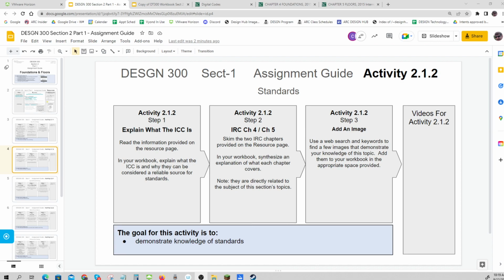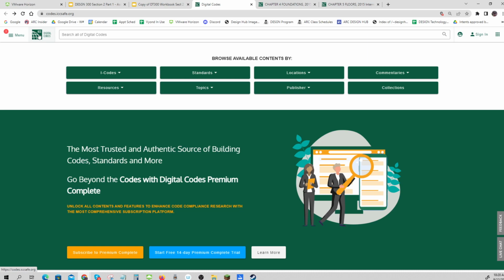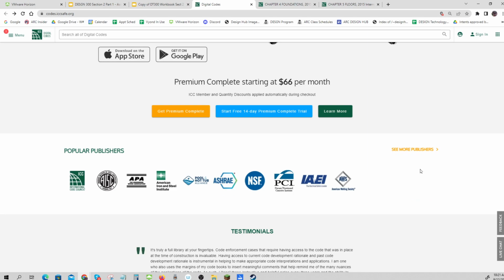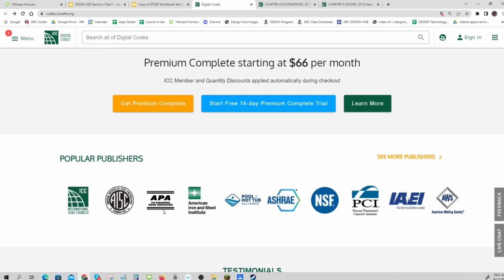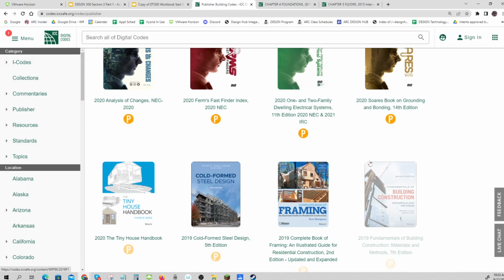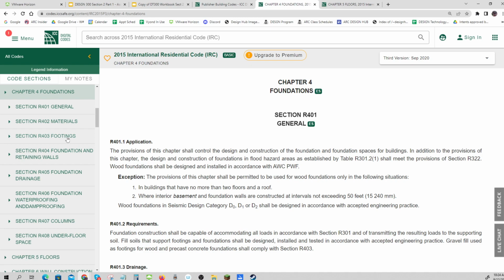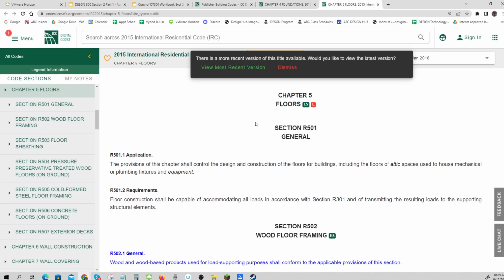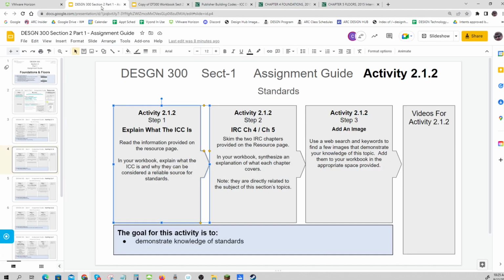DESGN 300 Section 2 Activity 2 1 2